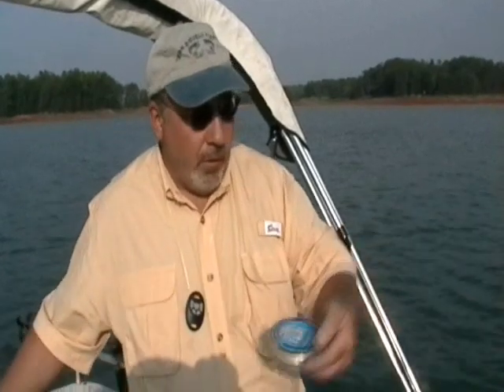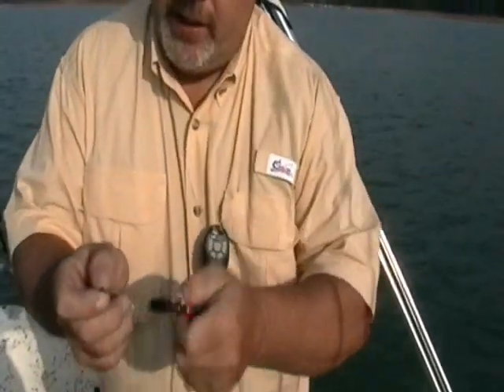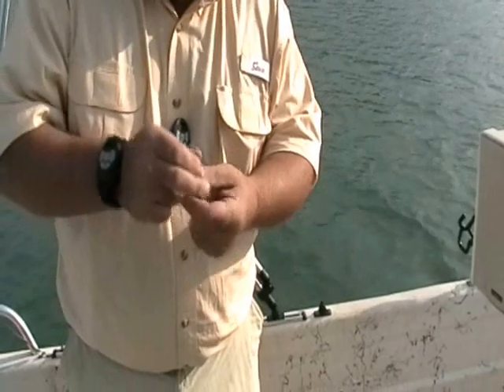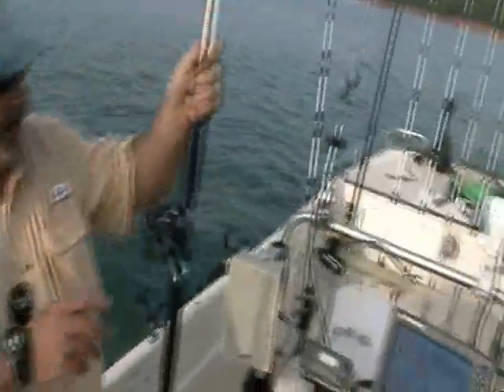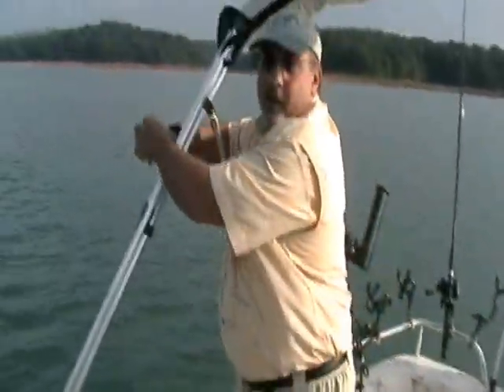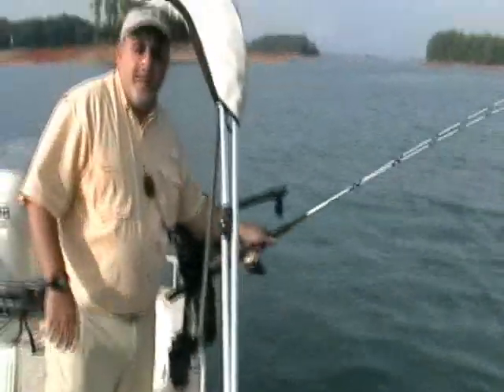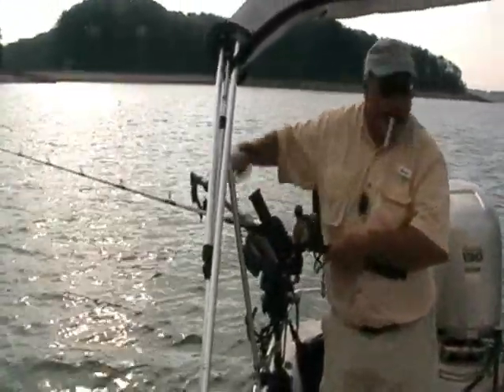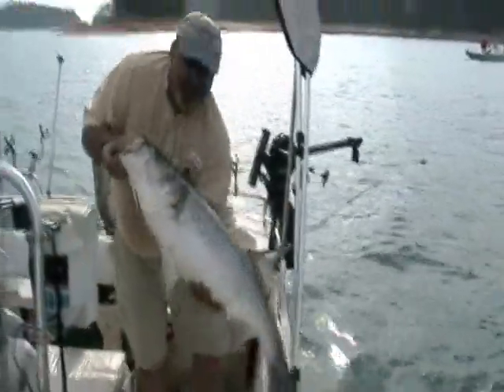Sumertime Stripers Part Three - Downrods and Power Reeling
This is the 4th segment of a five part program covering the fundamentals of Striper fishing/equipment. for more information and details about our 36 secrets of fishing success revealed.